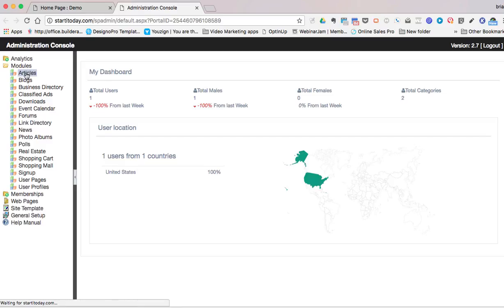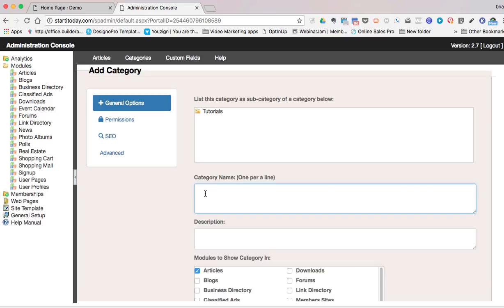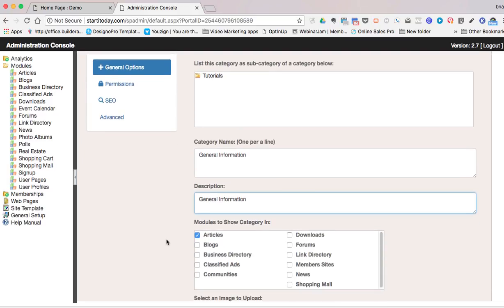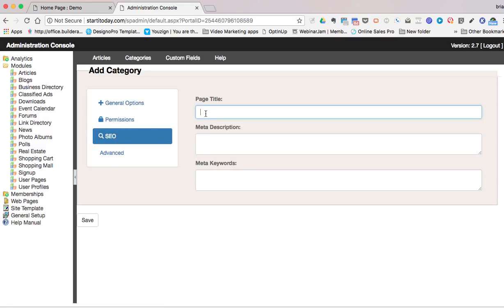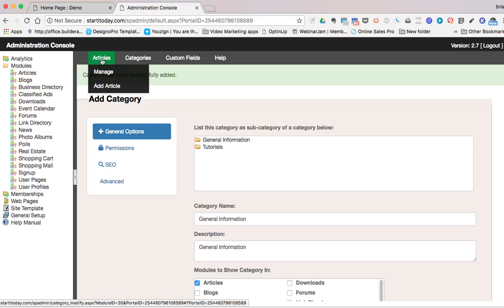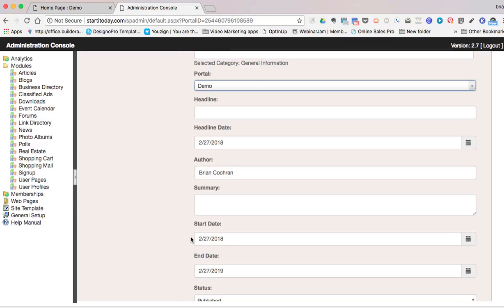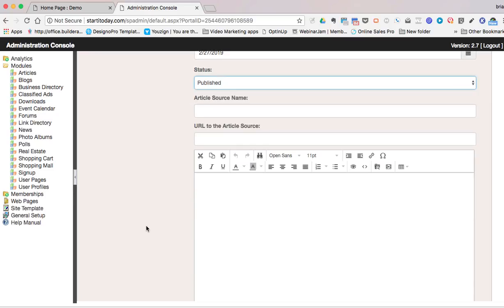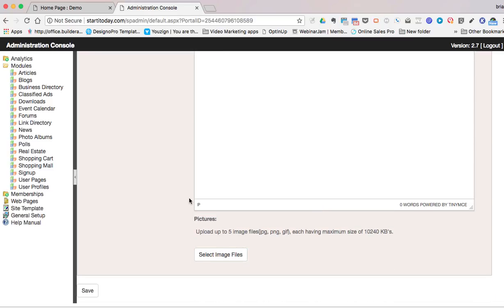How to add catagories and add articles from the admin area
How to add catagories and add articles from the admin area in your community